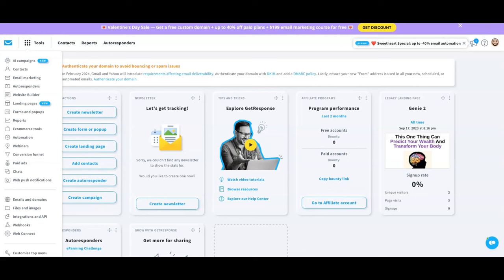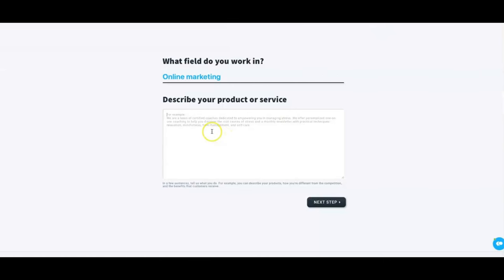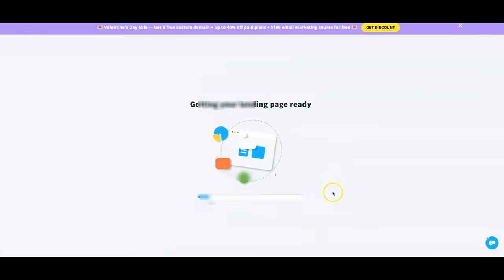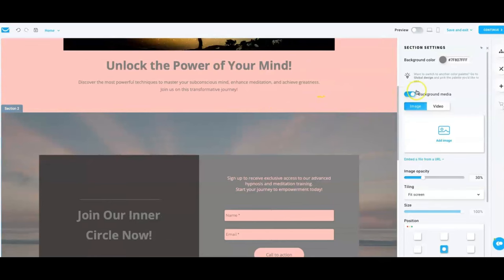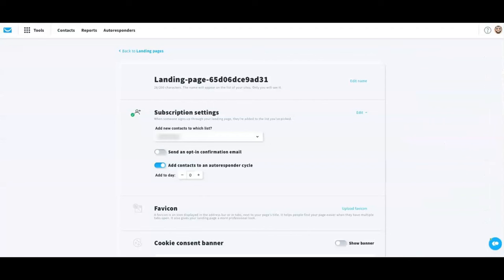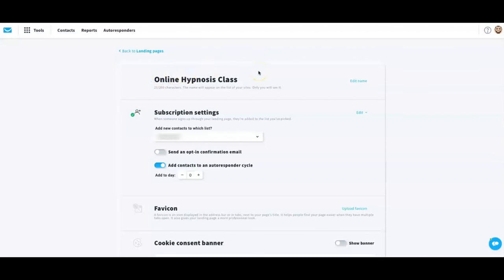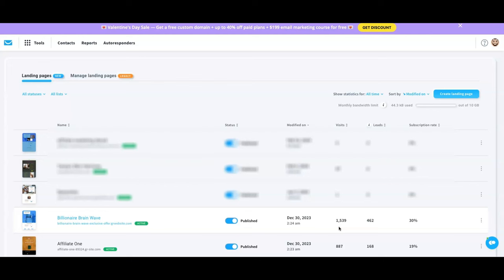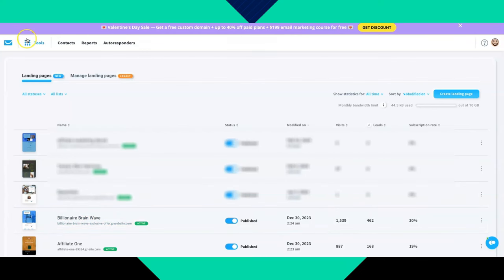Use the Power of These Two Platforms to Drive High Quality Traffic to Your Offers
Learn how to build a quick and attractive AI landing page with Get Response's super simple AI landing page builder.  See why using their AI landing page builder creates a seamless experience between visitors to your landing page and the sales page.

Peep this hack into a unique digital marketing automation method in this detailed tutorial on leveraging TrafficZest and GetResponse together. This video offers a step-by-step walkthrough on how to use TrafficZest with GetResponse to create seamless marketing funnels, drive high-quality traffic to your AI-generated landing pages, and significantly increase your conversion rates.

NOTE: You MUST have an invite link to use the TrafficZest platform.

LINK to the other 2 videos with more important info about this hack. DON'T SKIP THESE!

What You'll Discover:

TrafficZest + GetResponse Integration: Unlock the potential of integrating TrafficZest and GetResponse to streamline your digital marketing efforts, making your campaigns more efficient and cost-effective.

High-Quality Traffic Generation: Learn strategies to generate targeted traffic with influencers through TrafficZest, directing them to your personalized, AI landing pages created in GetResponse.

AI Landing Page Creation: Explore the AI technology within GetResponse for building attractive and cohesive landing pages in minutes.

Maximizing Conversion Rates: Gain insights into automating marketing campaigns with AI, focusing on the seamless marketing funnel TrafficZest.

GetResponse strategies for higher engagement and conversions.

A Cost-Effective Digital Marketing Strategy: Discover how the synergy between TrafficZest and GetResponse can be a game-changer in developing cost-effective digital marketing strategies that maximize ROI.

Whether you're new to digital marketing or looking to enhance your existing strategies, this video is your go-to resource for mastering the integration of TrafficZest and GetResponse. From creating AI landing pages to driving targeted traffic and improving conversion rates, learn how to make the most out of these powerful platforms.

Watch now to transform your digital marketing approach with TrafficZest and GetResponse, and start driving more targeted, high-quality traffic to your offers today!